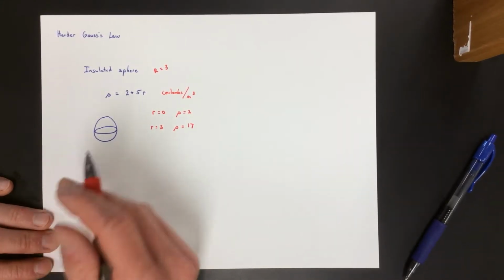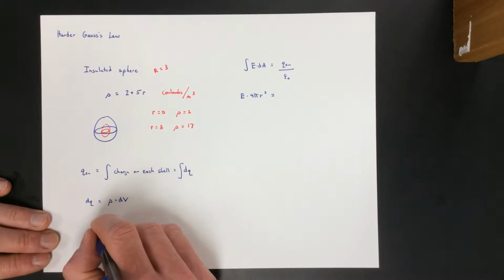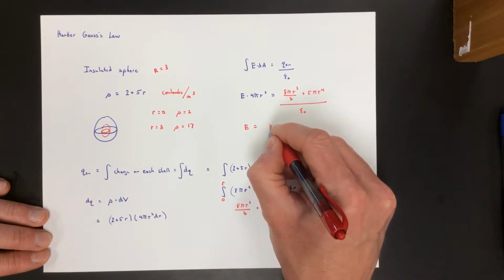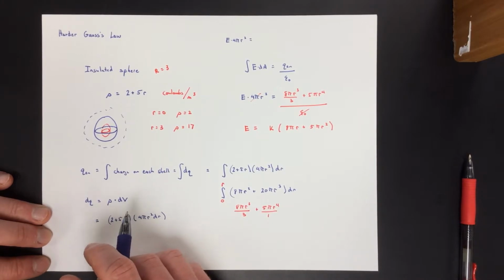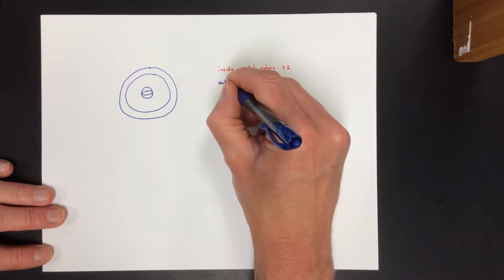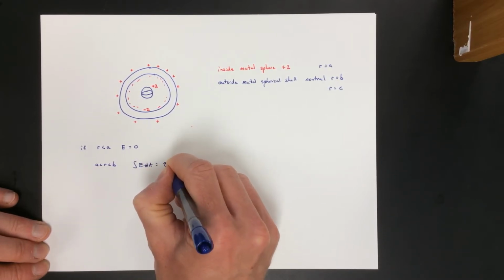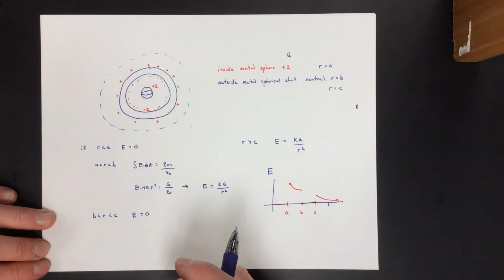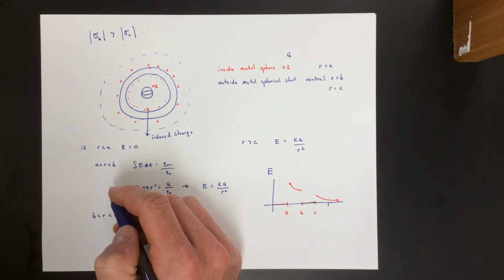Harder Gauss's Law Video